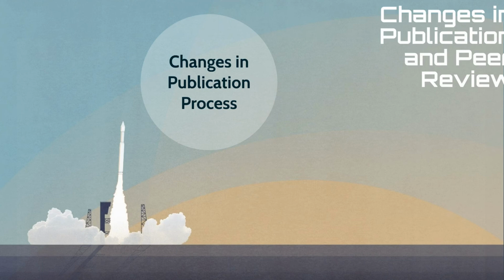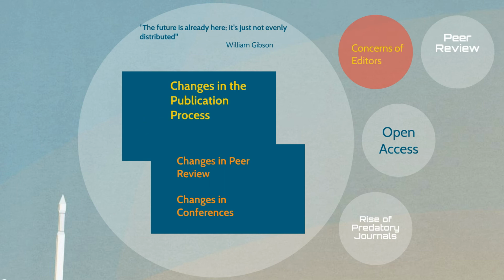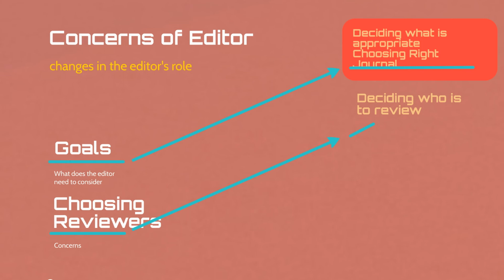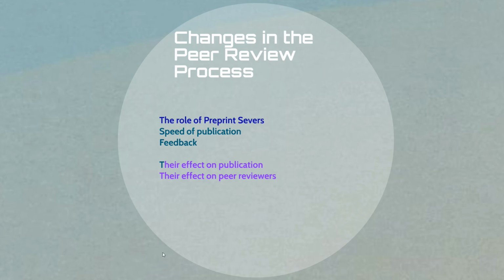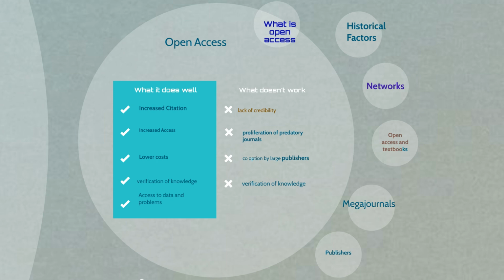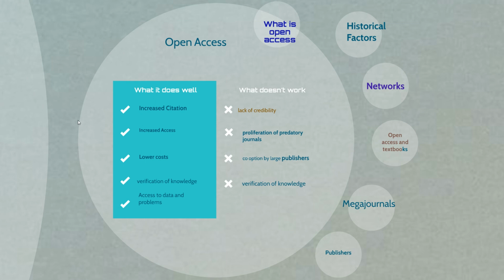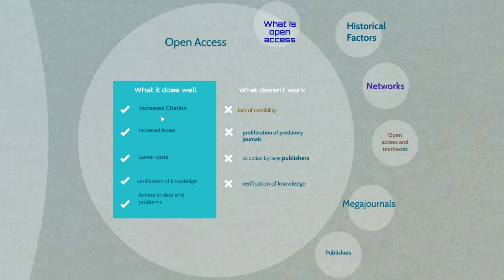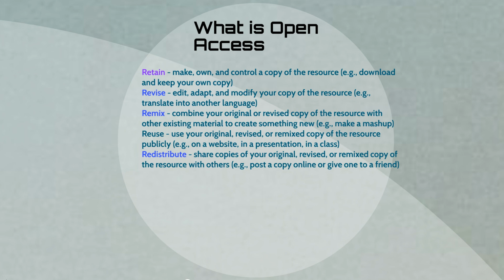Changes in the Publication Process, Part 1